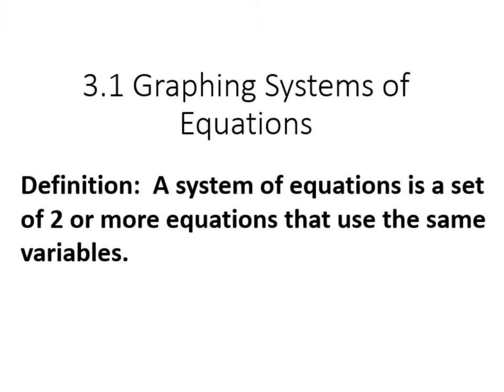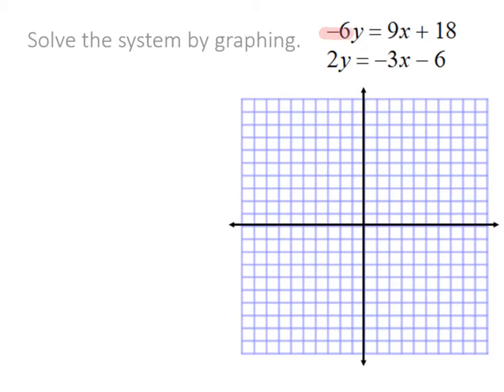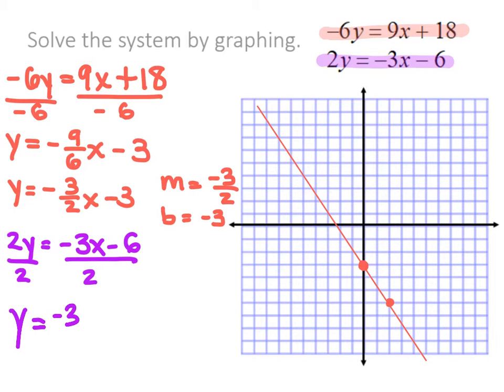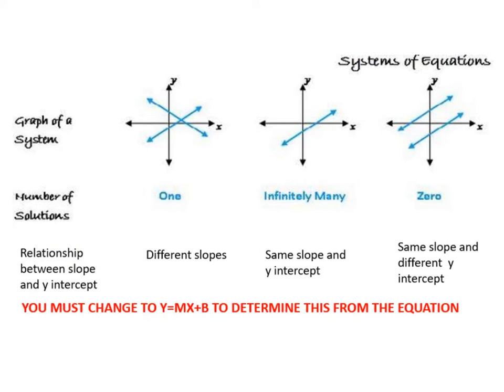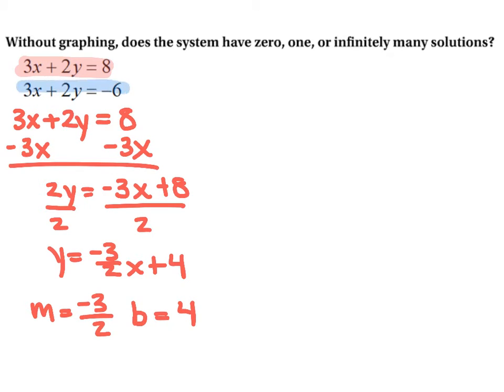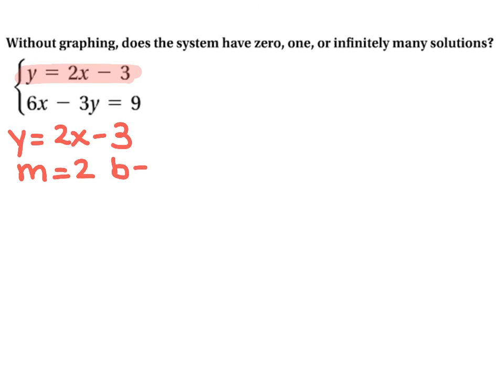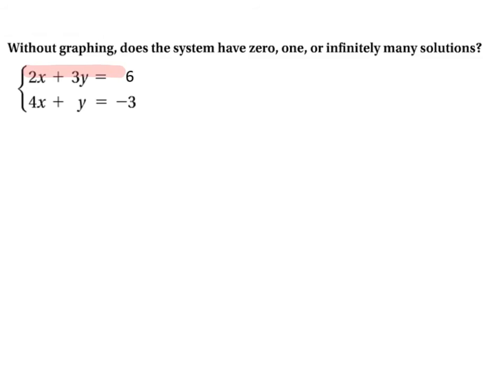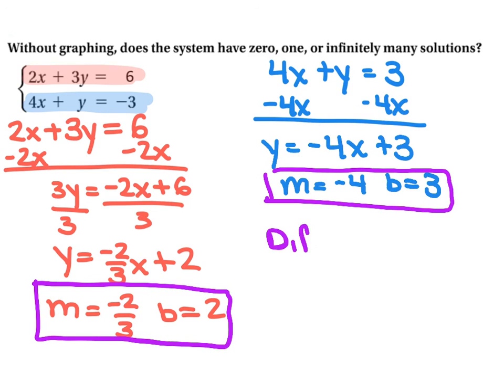3-1 Day 3 Solving Systems by Graphing